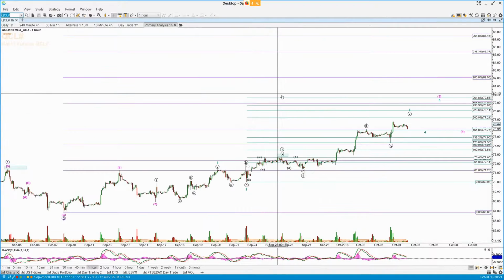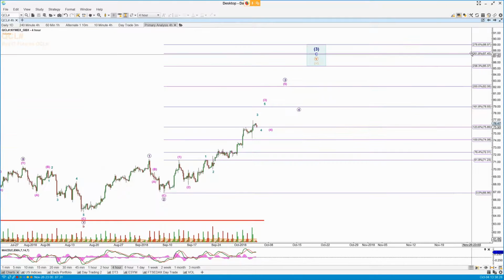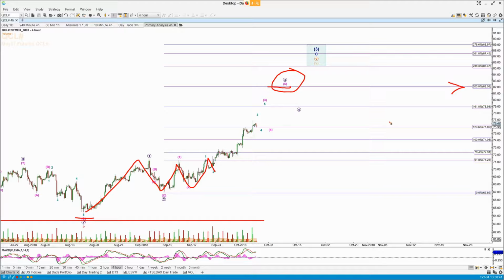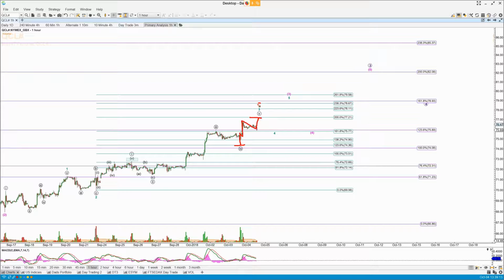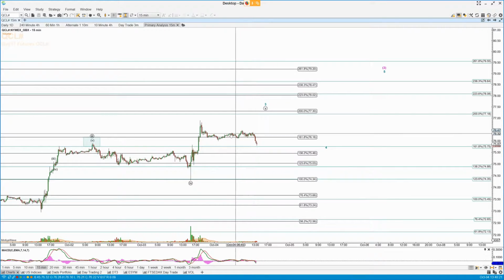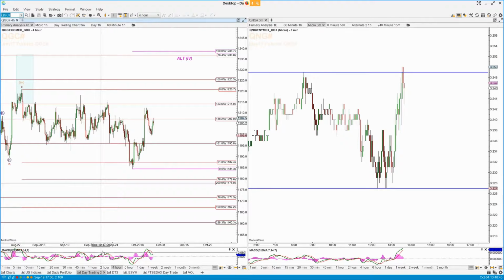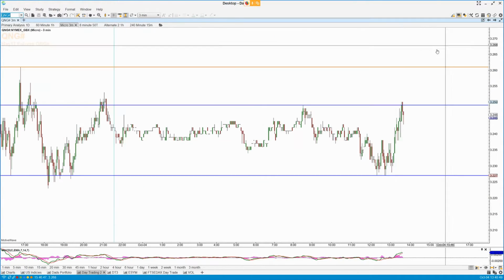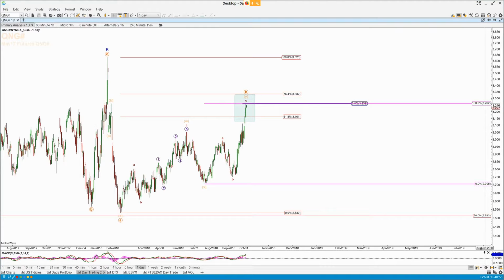Pre-Open Analysis Part 3 - 4th Oct. 2018 - Crude & Nat Gas (CL & NG) Elliott Wave & Fibonacci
Pre US Open Market Review Part 3: Crude Oil & Natural Gas (CL & NG) Setups and analysis for 4th Oct. 2018. Elliott Wave counts, Fibonacci, and Hurst cycle reviews.